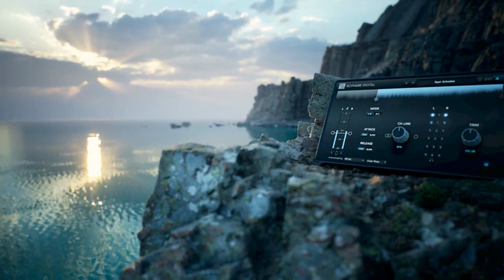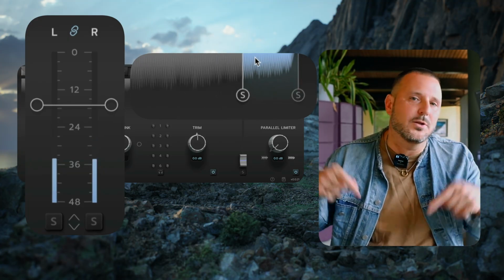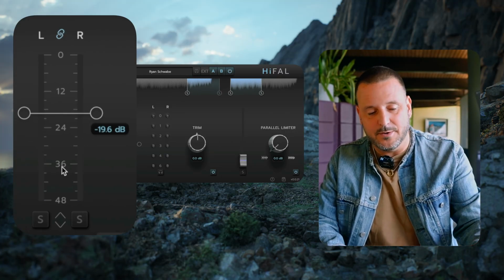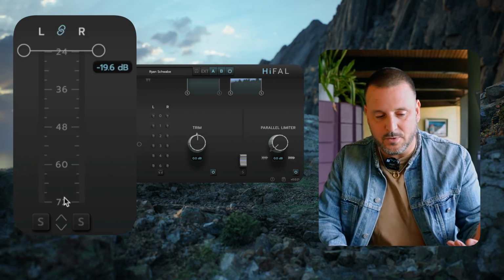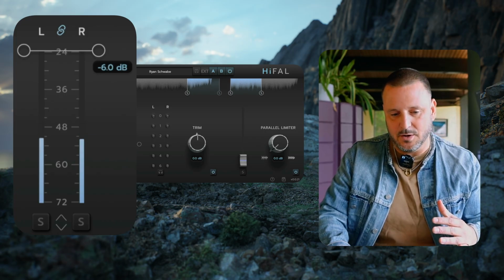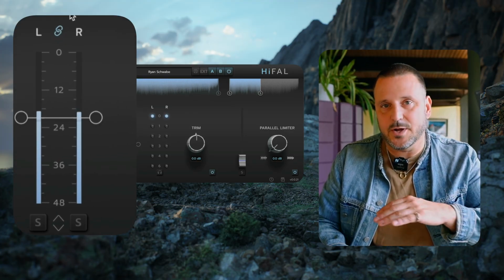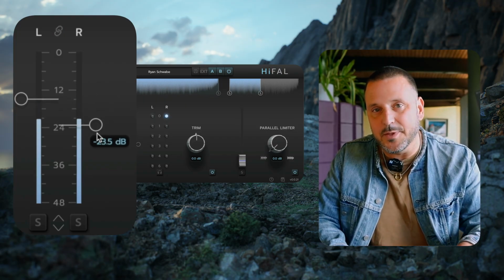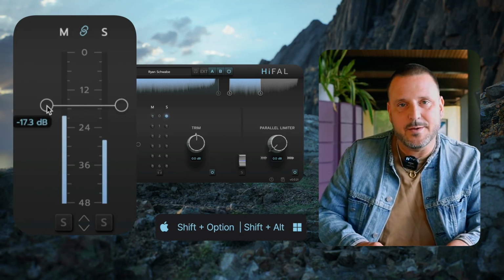3) Understanding Metering & the Ceiling Threshold Needle on HiFAL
Breakdown of HiFAL’s metering system, including how it interacts with the crossovers, how the threshold needles work, and some key commands to help you work faster.

HiFAL (High Frequency Acceleration Limiter, pronounced “High Fall”) is Schwabe Digital’s dedicated high-frequency processor. It works only above 1 kHz and introduces a new approach to high-frequency control—bringing clarity and balance while preserving transient detail in your mixes and masters.

0:00 Intro
0:06 Meter, Thresholds and Crossover Flags
0:41 Adaptable Threshold Meter Scaling
1:37 Linked & Unlinked Threshold Needles
1:52 Shift-Dragging Linked Threshold Needles
2:11 Shift-Option-Clicking Threshold Needles to Relink
2:18 Right-Click Threshold Needle to Momentarily Solo
2:25 Momentary Solo Examples